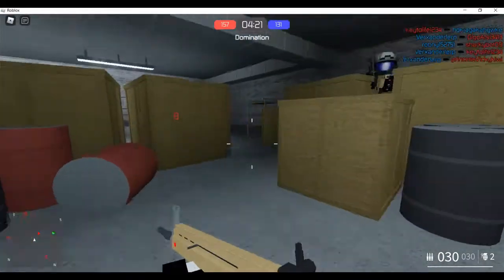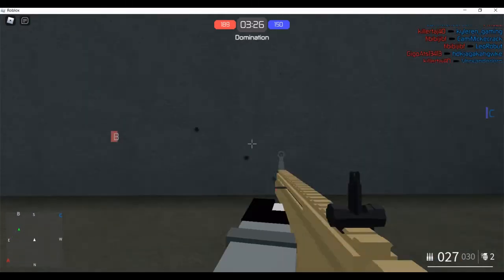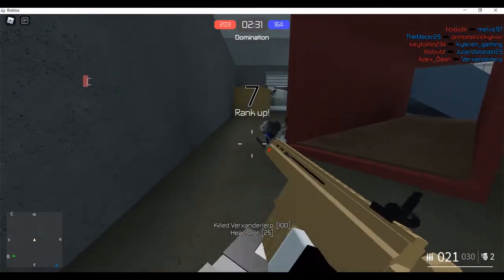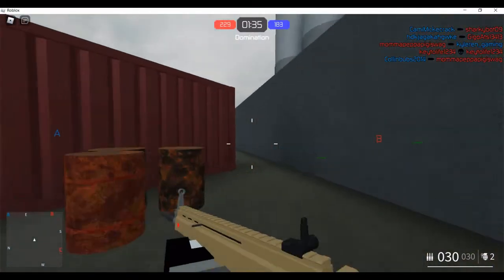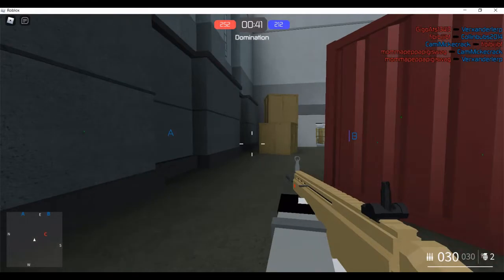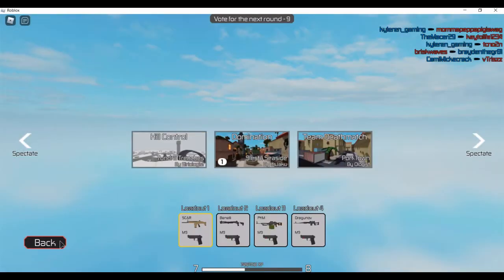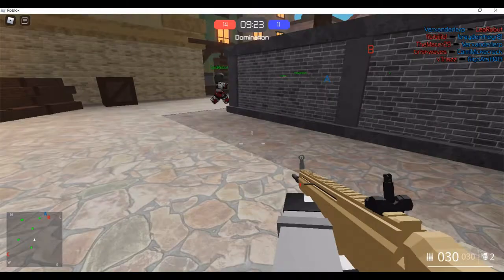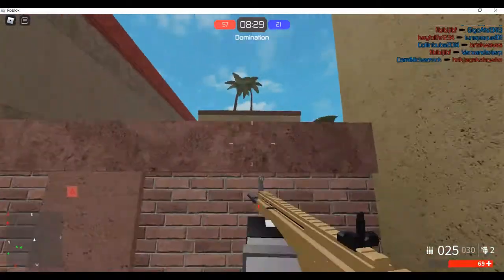Energy Assault Complete Starter Guide | Noob To Pro Guide (ROBLOX)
in this video i show you guys a beginner guide on a new shooter game called Energy Assault. i show you guys the basic controls such as how to shoot and switch through weapons, how to dolphin dive and lay down, how to get new guns and much more.